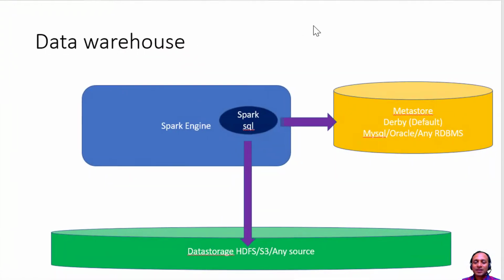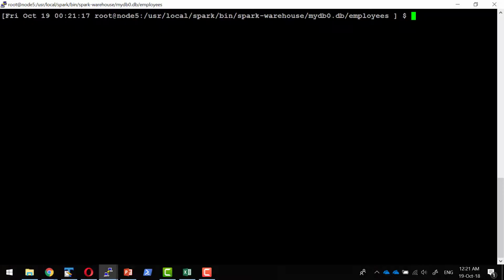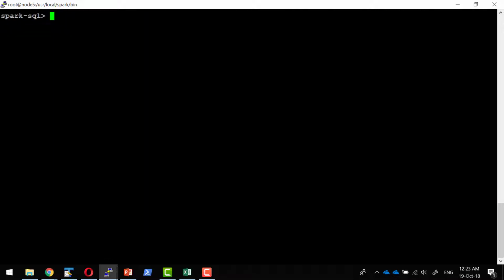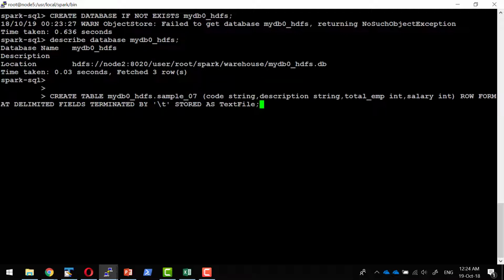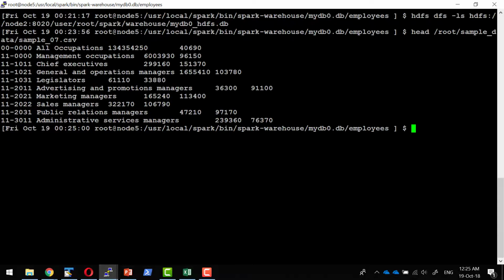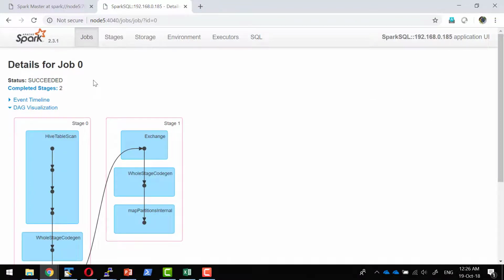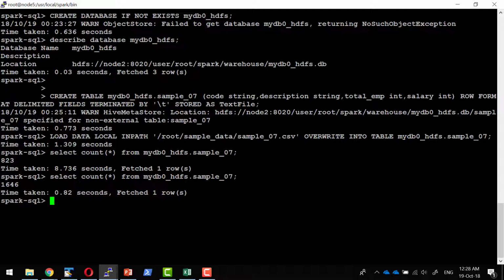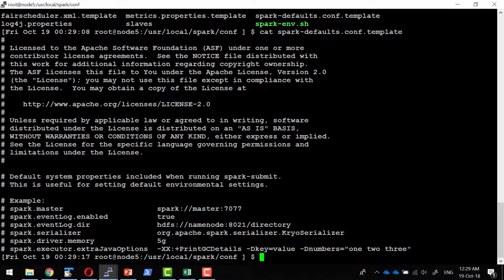Apache Spark Warehouse Dir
Spark warehouse directory purpose

Default spark warehouse directory

Customize warehouse directory